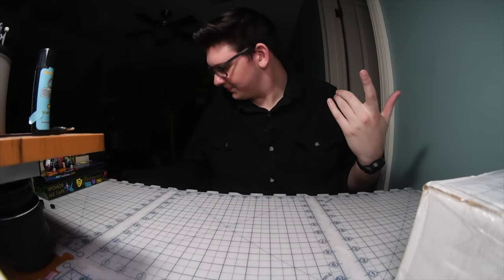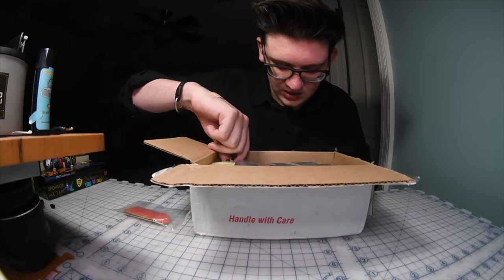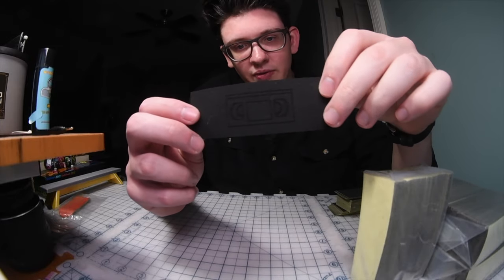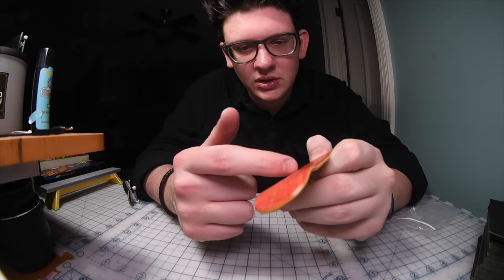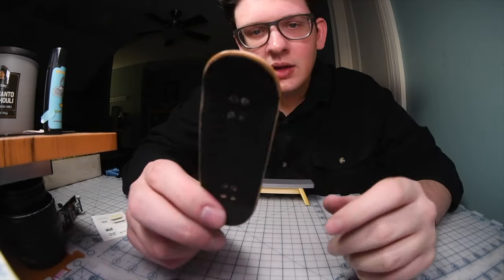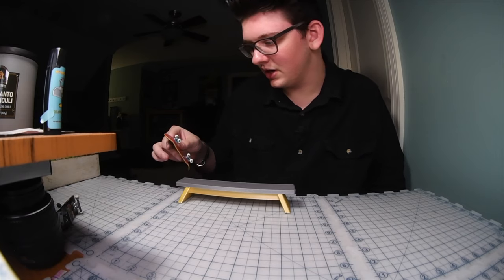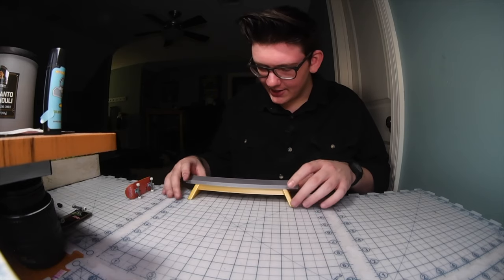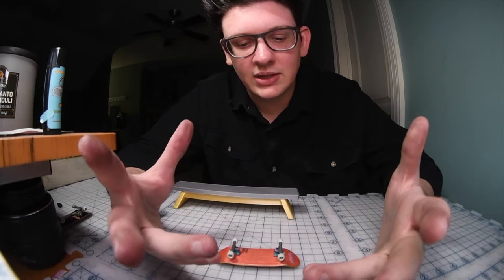Sample Fingerboards Unboxing